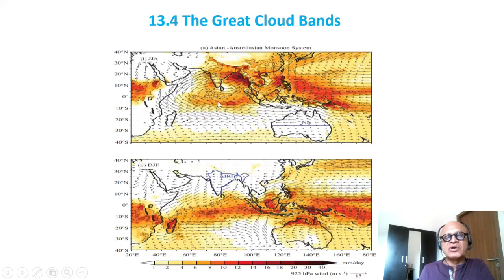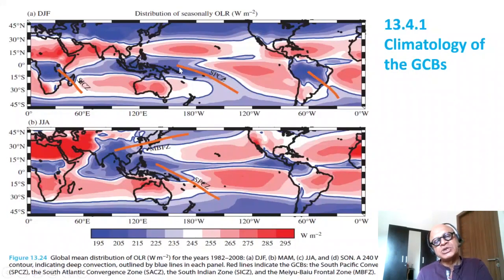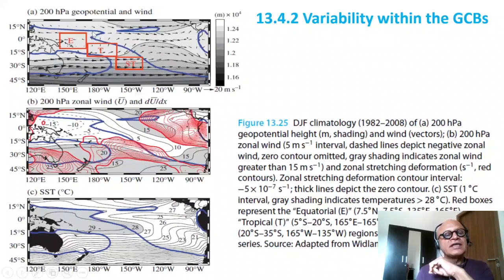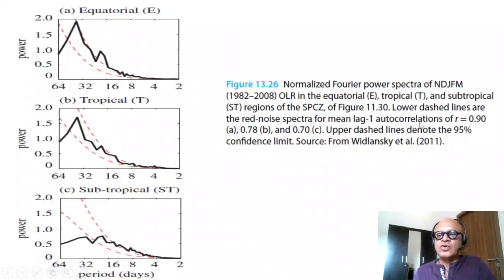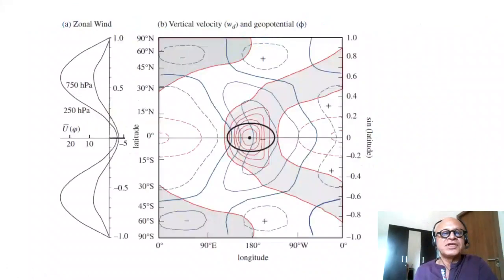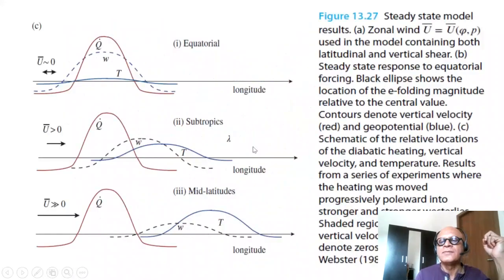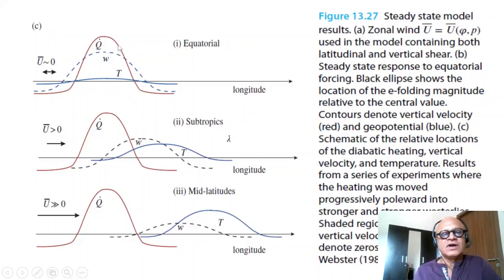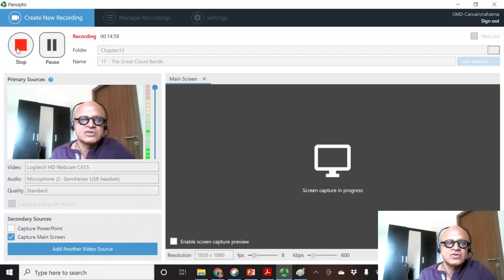17 The Great Cloud Bands